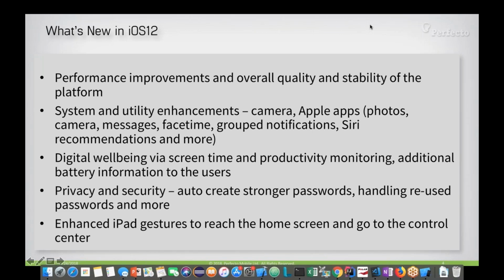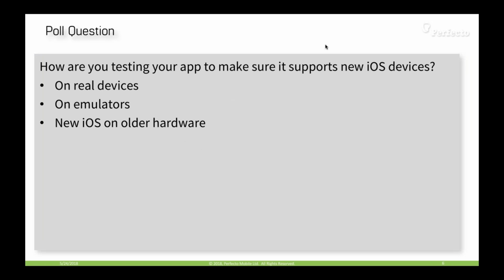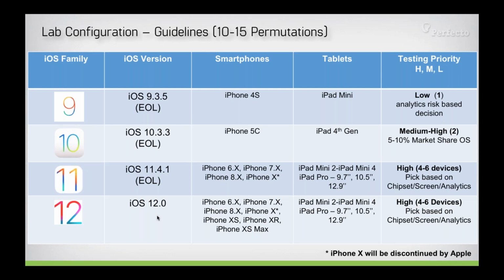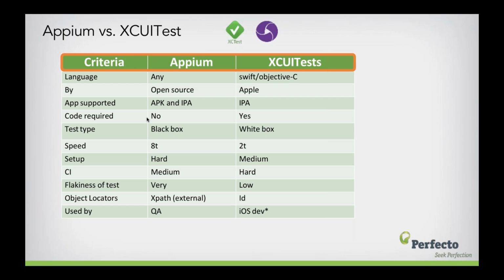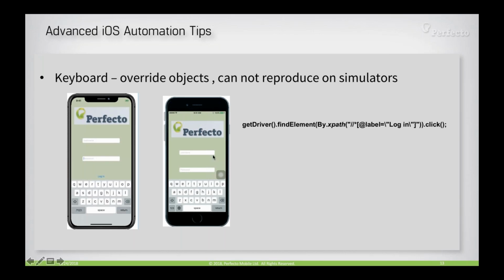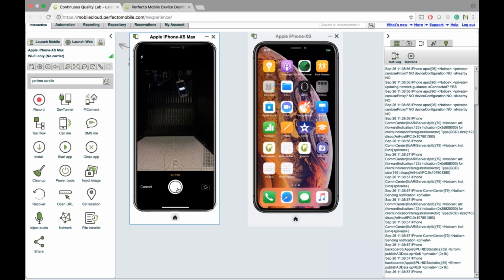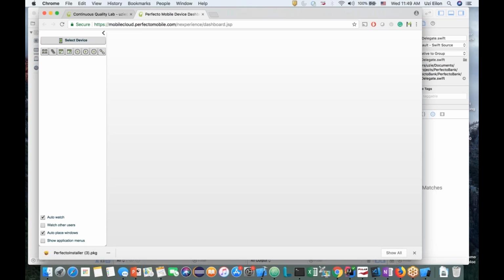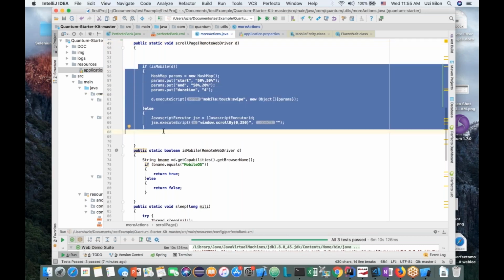Advanced Testing Methods Using iOS12 & Appium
As the market adopts Apple’s newest devices and latest OS, iOS12, QA and Dev teams must make appropriate adjustments to their test automation code to ensure continuous testing of iOS12 apps as well as earlier iOS versions.

Appium is the de-facto cross-platform test automation framework for native iOS and Android apps. Although Appium is based on XCUITest, it has different capabilities and use cases that benefit test engineers.

In this live webinar, Perfecto’s Uzi Eilon, CTO and Eran Kinsbruner, Director and Lead Software Evangelist will present advanced capabilities of Appium for testing iOS12.

Attendees will learn the following:
-Key features and opportunities for developers and testers in iOS12
-Testing implications of iOS12 on new and existing apps
-Appium vs. XCUITest
-Advanced testing methods using iOS12 and Appium including FaceID, fingerprint, network conditions and more